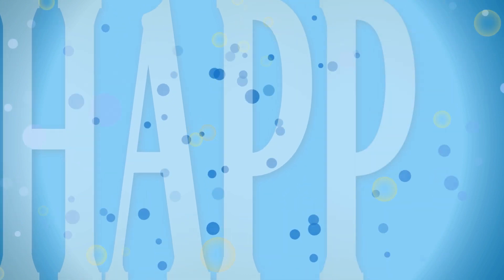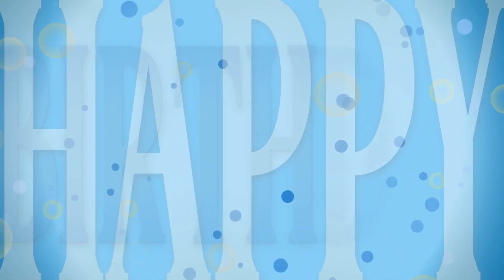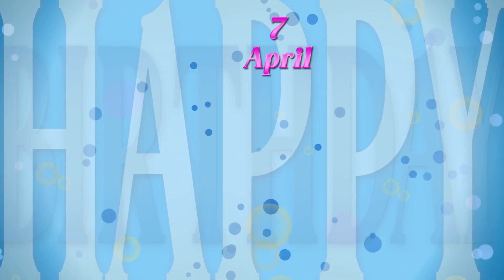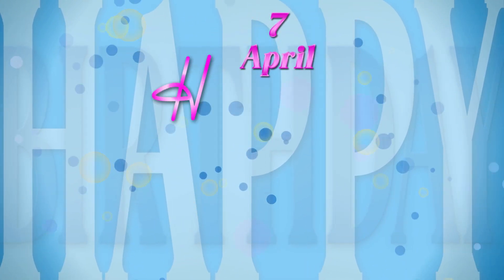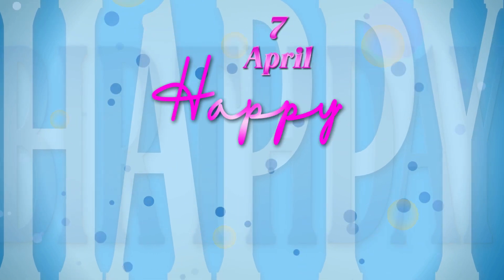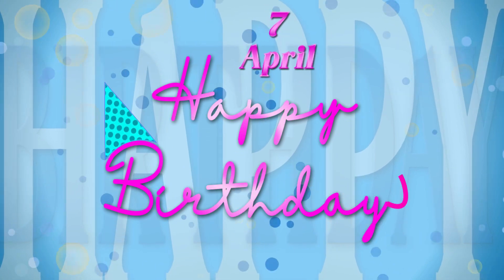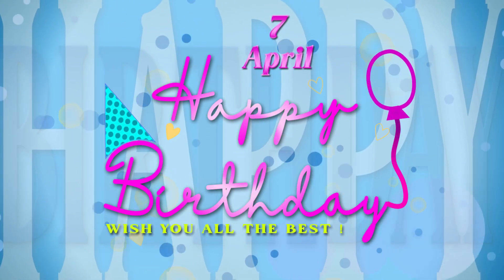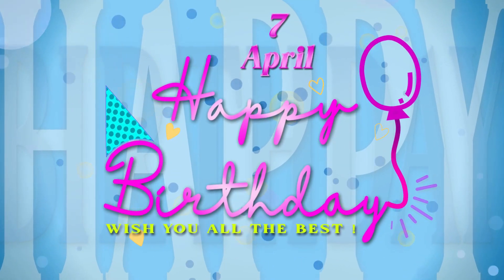7 April Birthday Video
7 April Birthday Video